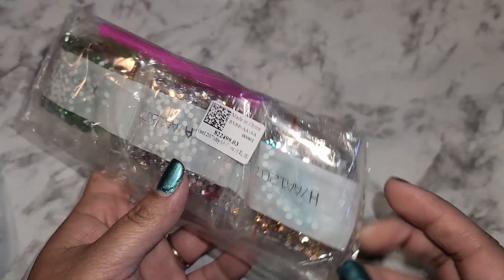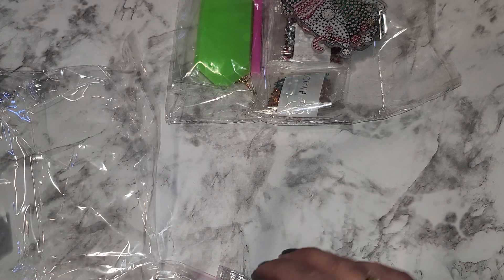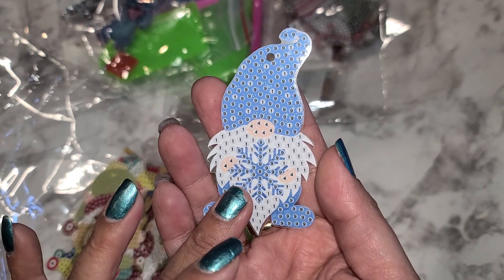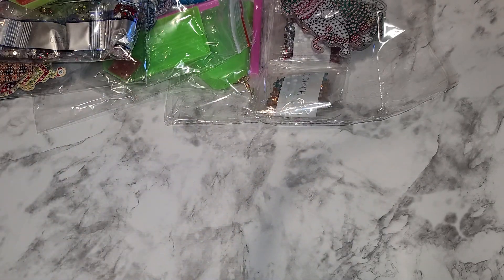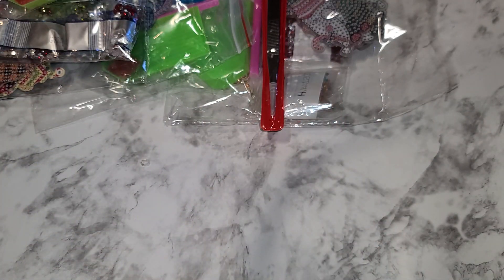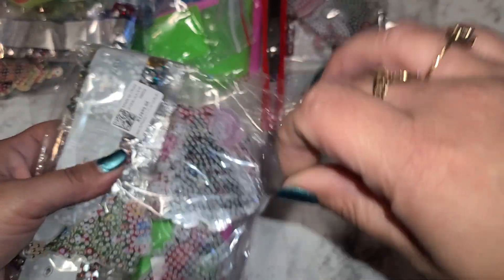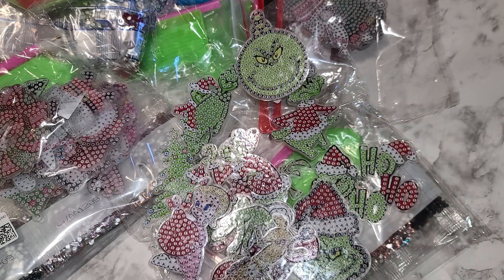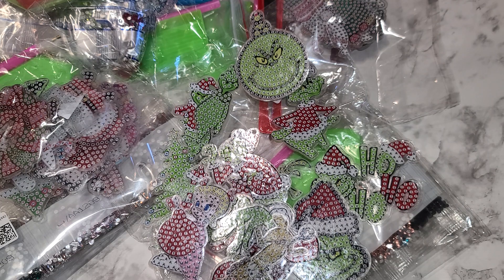Onedaysaving.com | 5% Coupon cmCode: Vagabond05OFF | Christmas Haul 🎄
Thank you to Onedaysaving.com for the continued collaboration and sending me these items to use and review on my YouTube channel

Discount amount: $10 (available when placing an order, no threshold)
Valid period: November 18, 2022 - November 30, 2022
Number of uses: only one per person

I'm having a Christmas Holiday card swap you send me a card and I send you one back. All the information is in this video